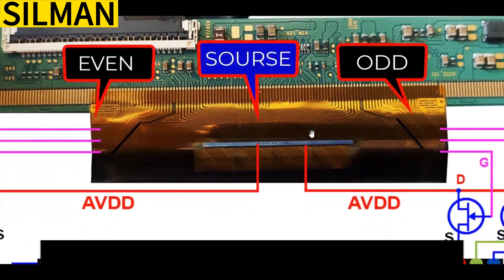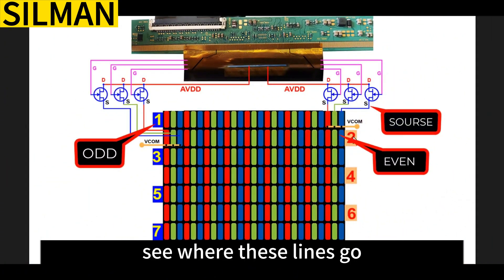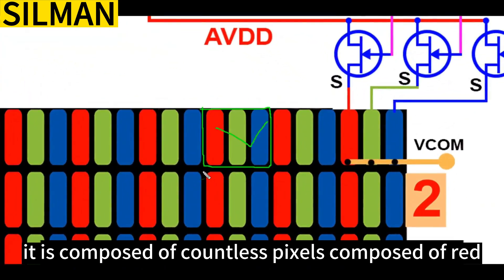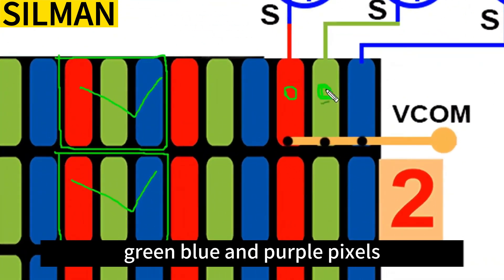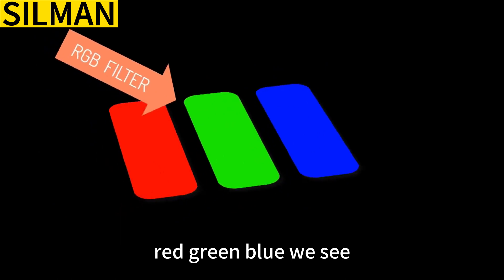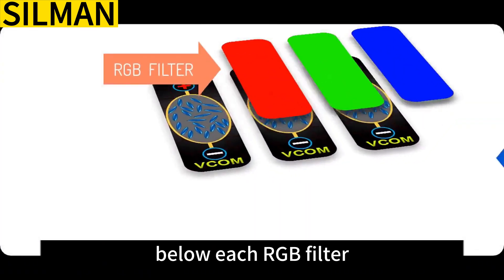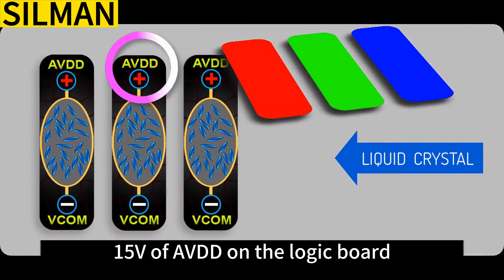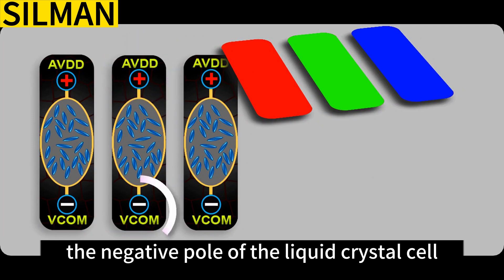55 inch LCD gray screen repair method-without any cost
55 inch LCD gray screen repair method-without any cost, No need to use a bonding machine or laser machine, just a cost free method.
Check it out, hopefully it can help you.
We offer top-notch electronics repair solutions including laser repair machines, BGA rework stations, COF bonding machines, and accessories like TV panels and polarizer films. Elevate your repair game with SilmanTech.